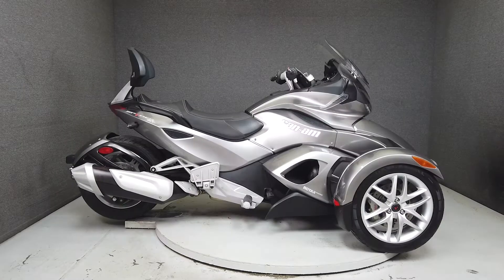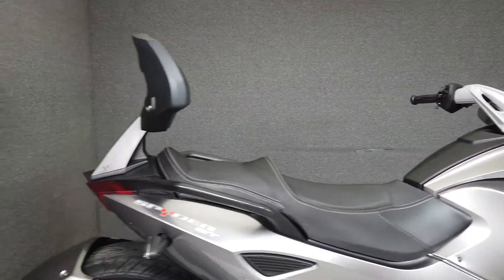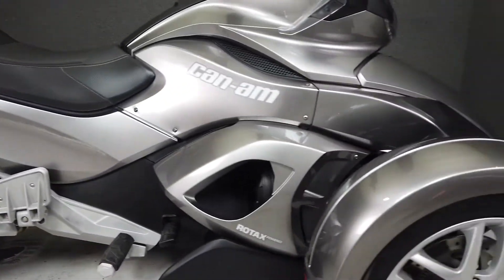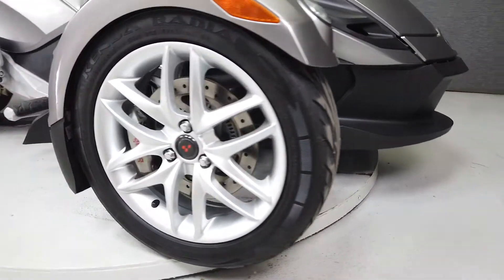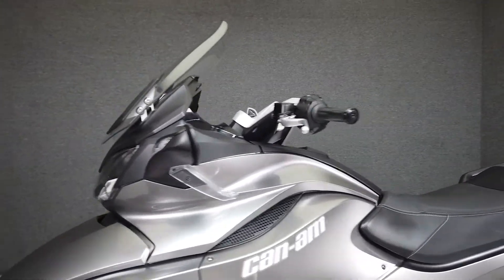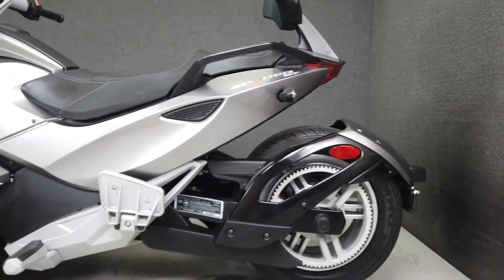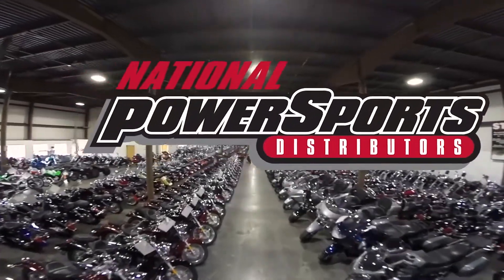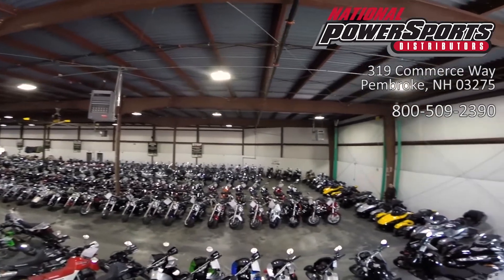2013 CAN AM SPYDER ST-S SM5 TRIKE - National Powersports Distributors